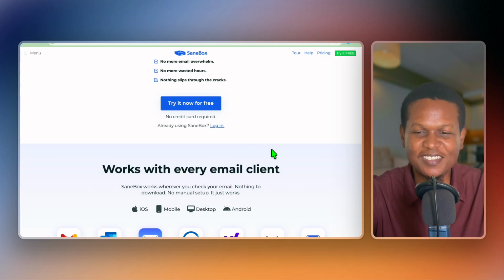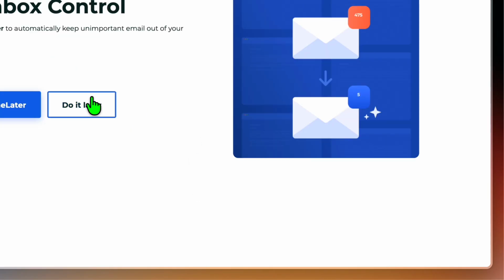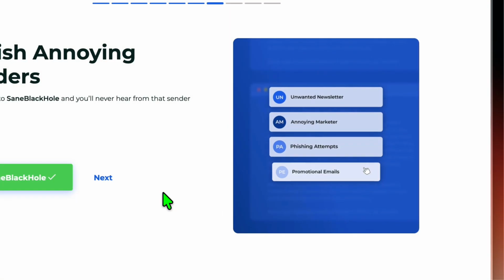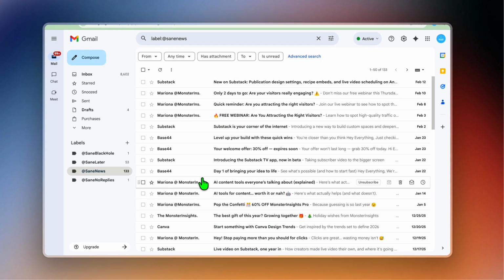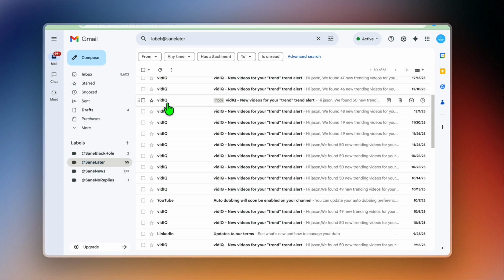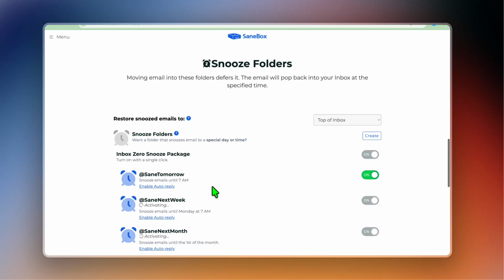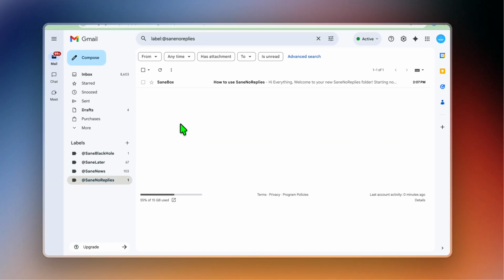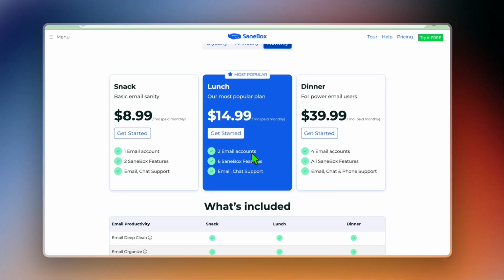How to Set Up SaneBox Step by Step Beginner Tutorial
If your inbox feels overwhelming and important emails keep getting buried under promotions, newsletters, and distractions — this step-by-step SaneBox tutorial will show you exactly how to set it up the right way.

In this beginner-friendly guide, I walk you through the complete SaneBox setup process — from connecting your email account to training the system so it filters messages automatically in the background.

🔎 In This Tutorial, You’ll Learn:

• How to connect your email account
• How SaneBox sorts emails automatically
• How to train SaneBox to improve filtering
• How to customize folders
• How to manage multiple email accounts
• Pricing breakdown and plan differences

SaneBox works by analyzing your email behavior and automatically moving less important emails out of your main inbox — without changing how you normally use email.

You set it up once, train it lightly, and let it run in the background.

💰 SaneBox Pricing Explained

Paid plans begin around $8.99 per month and can go up to $39.99 per month, depending on:

• Number of email accounts connected
• Features selected
• Plan tier

If you’re connecting multiple email accounts, you’ll likely need one of the higher-tier plans.

If your inbox feels distracting and unmanageable, SaneBox is one of the simplest tools you can use to regain control — without switching email providers.

⏱️ Timestamps:

00:00 – Why Your Inbox Feels Overwhelming
01:00 – Creating Your SaneBox Account
03:00 – Connecting Your Email
05:30 – Training SaneBox
07:30 – Customizing Folders
09:30 – Pricing Explained
10:05 – Choosing the Right Plan